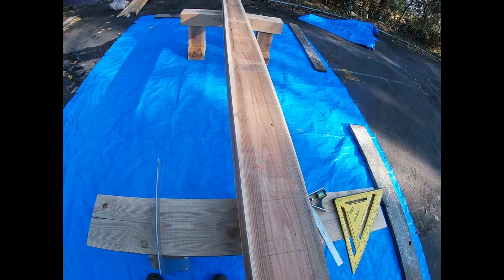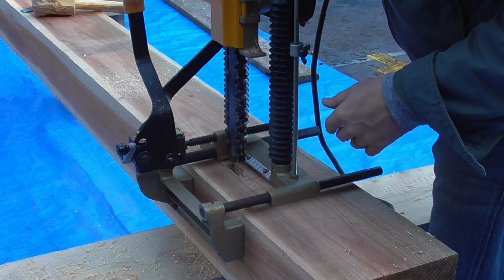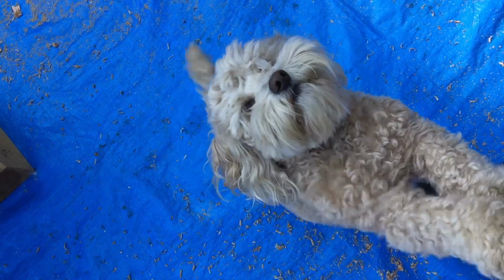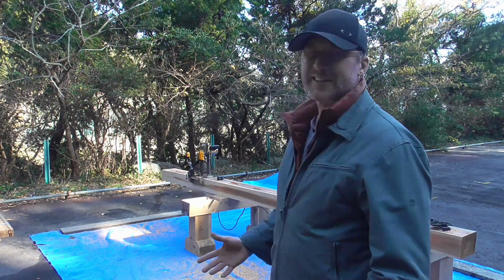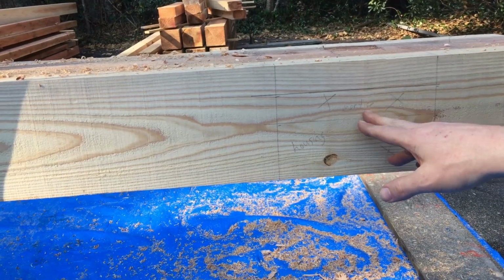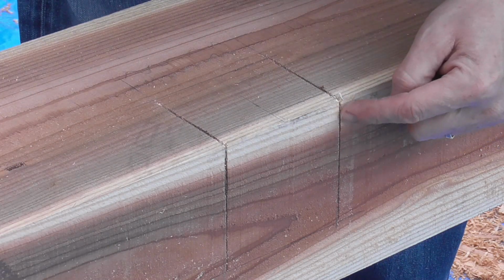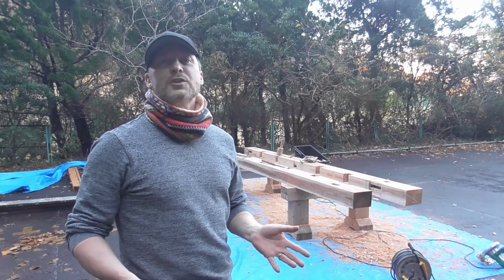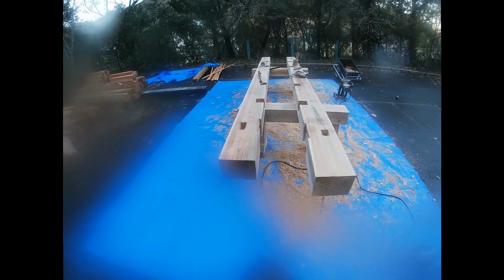Timber Frame Tiny House in Japan - Sills (S2E18)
This week I'm continuing with my timber frame tiny house build. We spend time cutting sills, and making sure the main timbers for the floor of the tiny house are perfect.